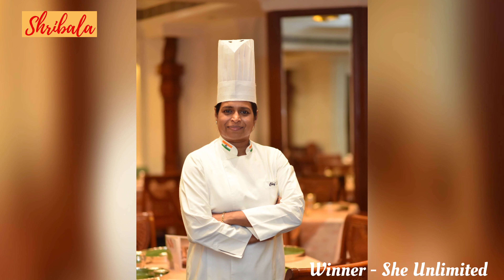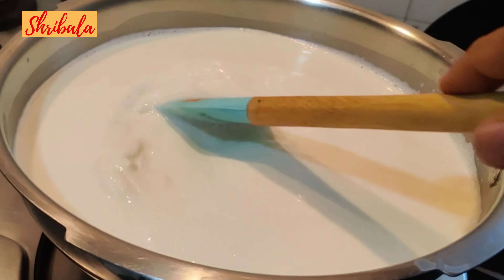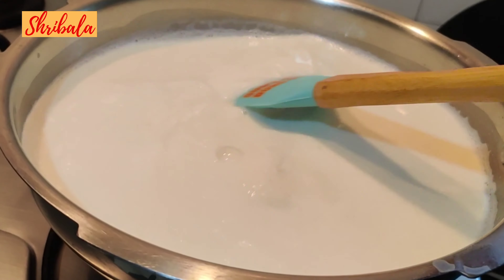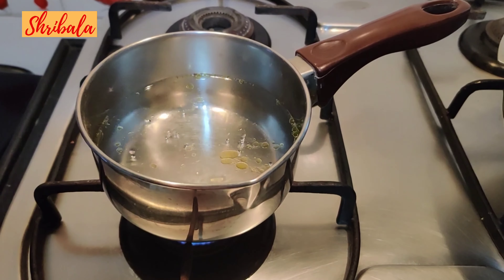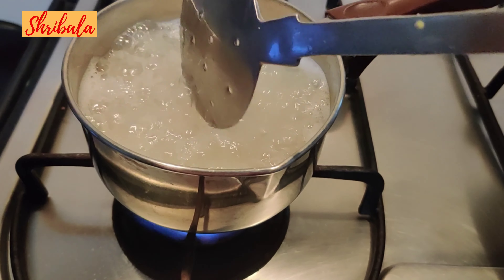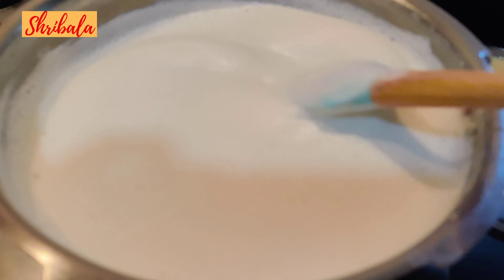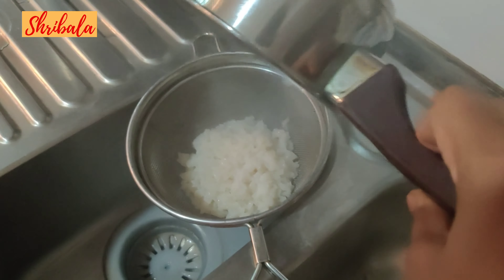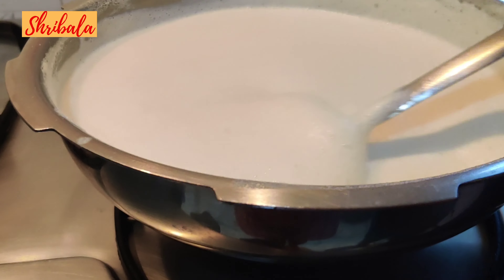Palada Pradhaman | Onasadhya | Onam Special | Pink Palada Payasam | പിങ്ക് പാലട സദ്യ സ്പെഷ്യൽ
Palada Pradhaman | Pink hue

Enjoy Happy Cooking